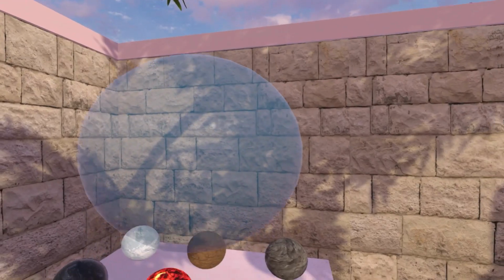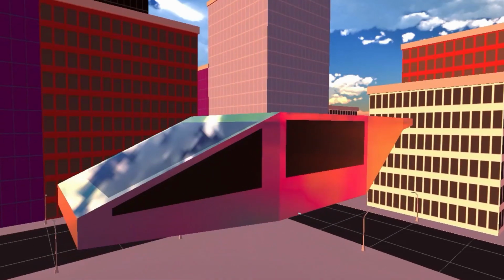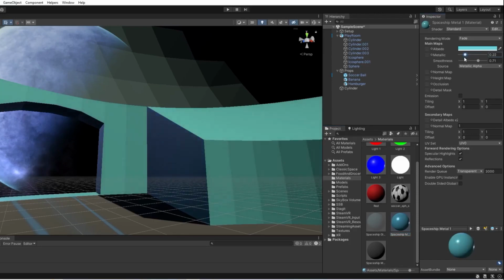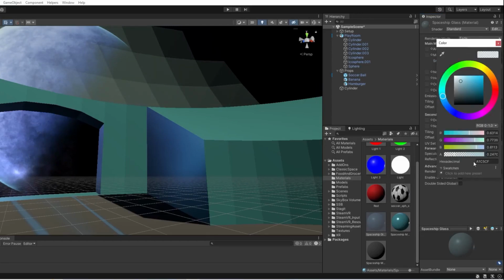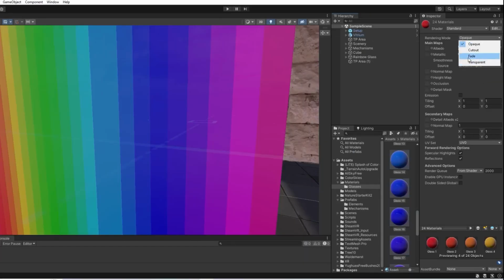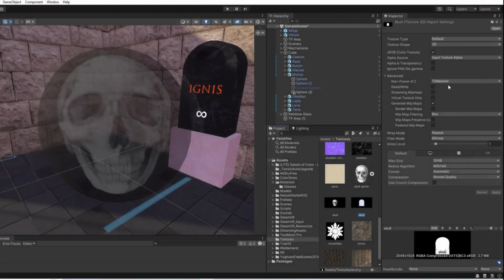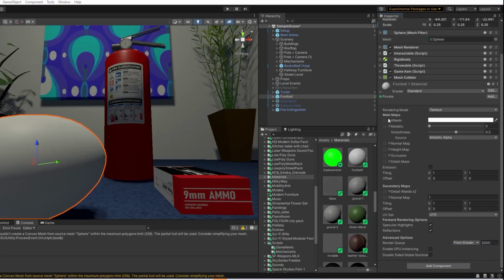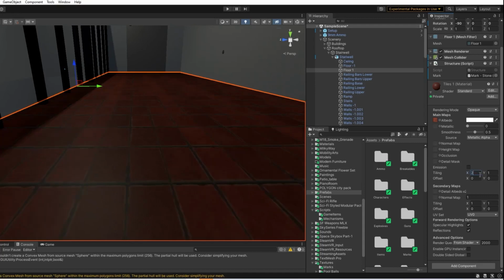Materials - Unity Essentials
A brief overview of how materials work in Unity

* For the above shader to work, you need to install the Universal Render Pipeline (if it's not already used by your project), via the Package Manager. If you have any existing textures, you may need to convert them to URP materials (it uses a different shader from the default). For VR projects you'll need to set the Stereo Rendering Mode to (Leeloo Dallas) Multi Pass in the OpenVR settings in your project settings.